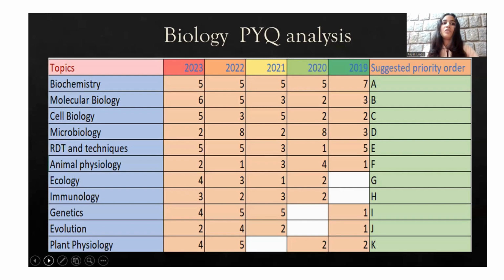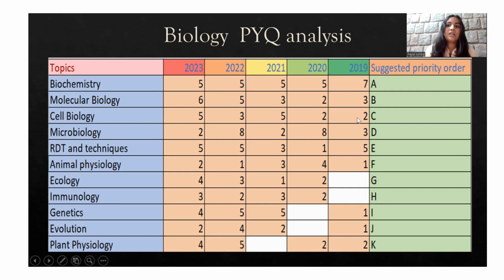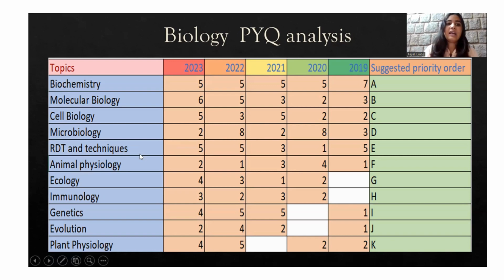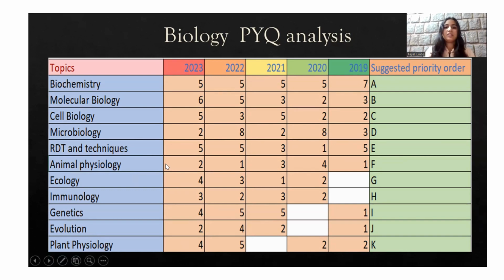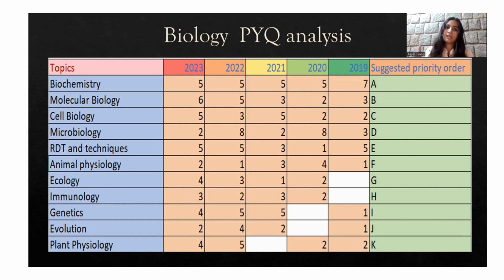Important Topics of Biology for IIT JAM Biotechnology iitjam2024 JAM Biotechnology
Here, I discussed about some tips for IIT JAM Biotechnology exam 2024. Important topics are showed based on PYQ analysis.

You can check out other videos on the channel.